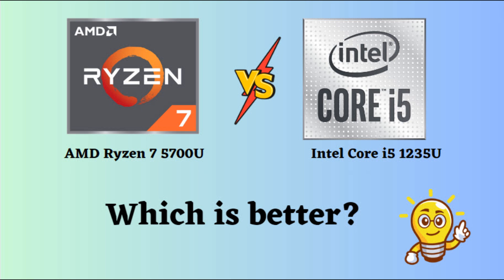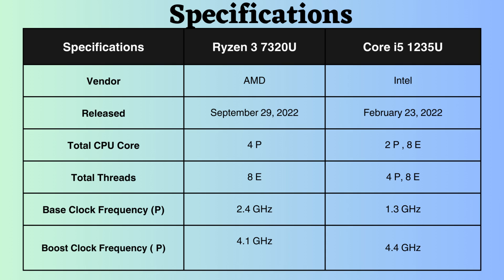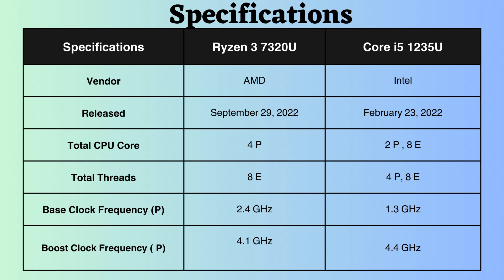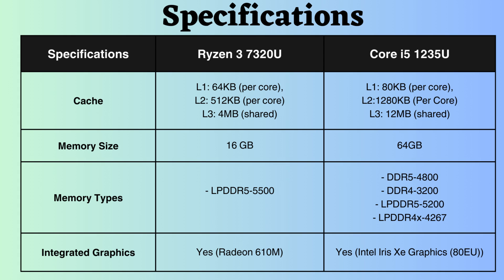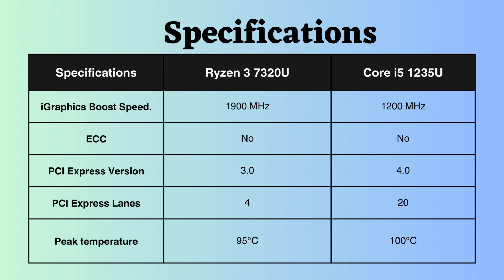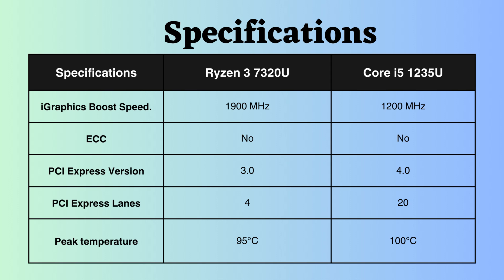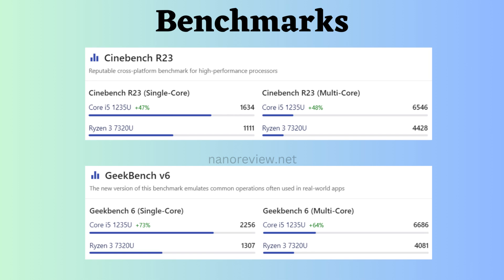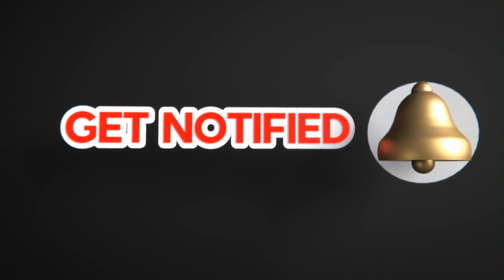Intel Core i5 1235U vs AMD Ryzen 3 7320U: Who Wins in 2024?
🔍 Considering a new laptop or upgrading your existing one? In this video, we're putting the Intel Core i5 1235U against the Ryzen 3 7320U to help you decide which is the better fit for your needs! 🎮💻 Whether you're into gaming, video editing, or other demanding tasks, we've got you covered with a comprehensive comparison on the basis of :
1. CPU cores and threads.
2. CPU Frequency Base as well as Boost
3. L1 , L2 and L3 cache size
4. Maximum Memory Support
5. Memory Type
6. PCI Supports
7. ECC support
8. Integrated Graphics supports and its boost frequency
9. TDP support
10. Cinebench R23 and Geekbench V6 Comparison